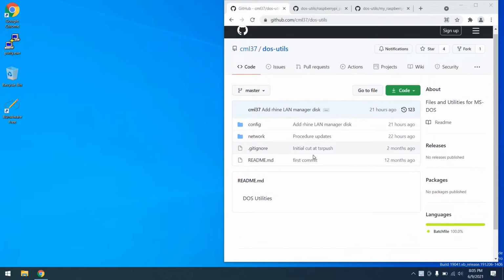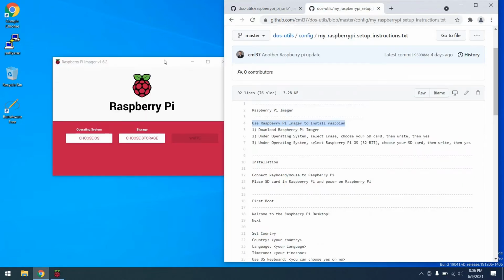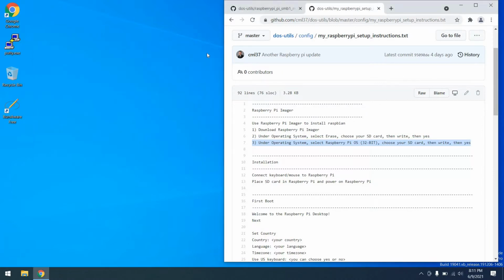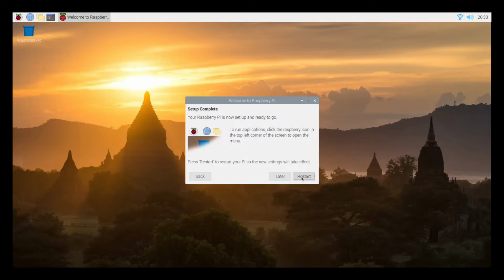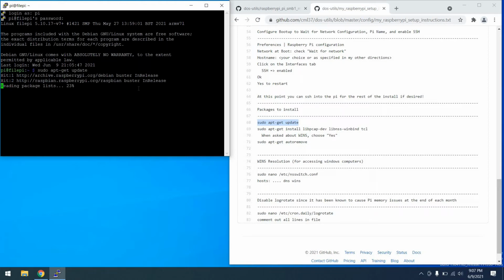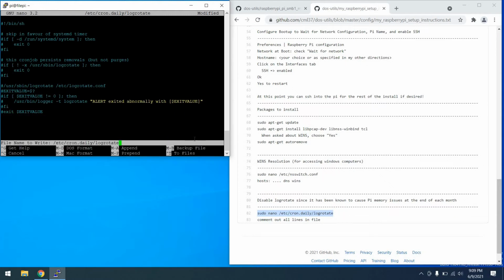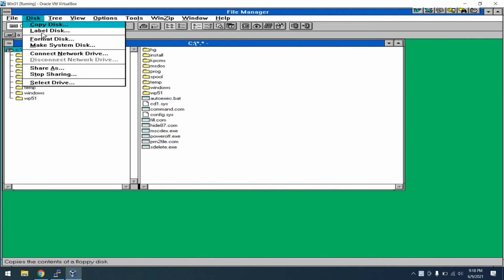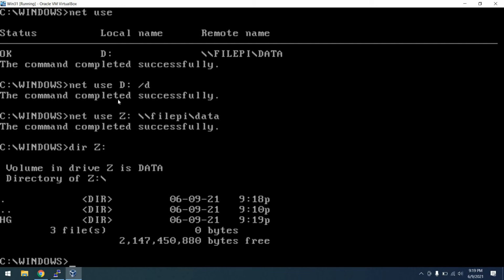RetroTutorial: DOS File Sharing Server (SMB1) With a Raspberry Pi (Raspbian Bullseye and Below)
NOTE: For Raspbian Bookworm and above, the procedure has been updated, but there is no video to accompany it, at least not yet!

Join us as we explore how to set up a DOS file sharing server (SMB1) using a Raspberry Pi. Link to procedure

Chapters:
00:00 Introduction
00:32 Preconditions (Base Pi Setup)
05:52 Configuring SMB1
07:56 Wrapping It Up

Come and see us on the web!